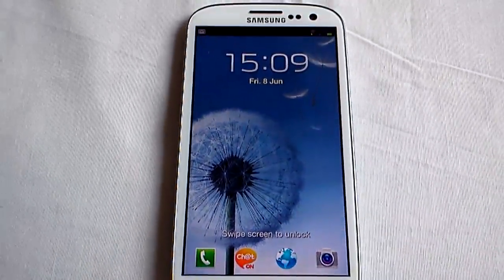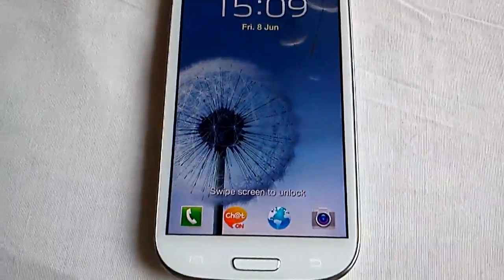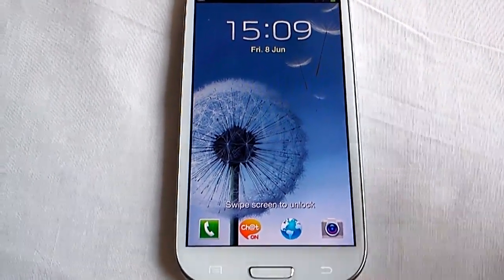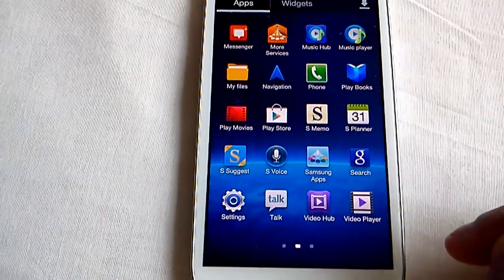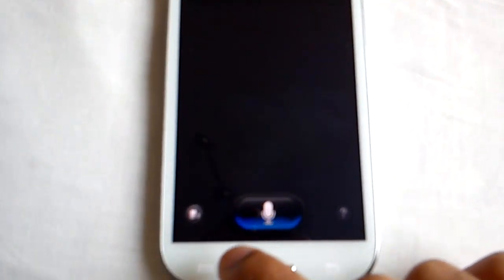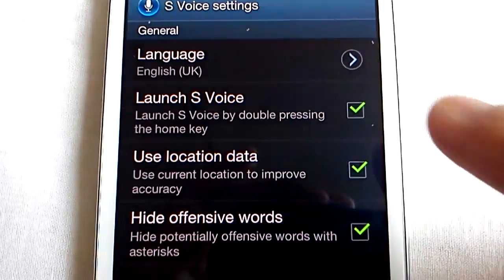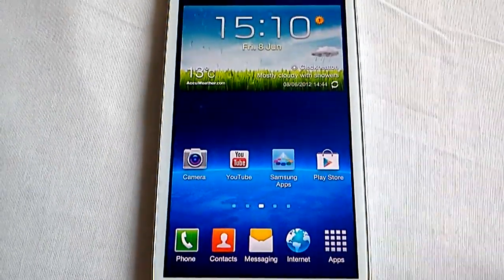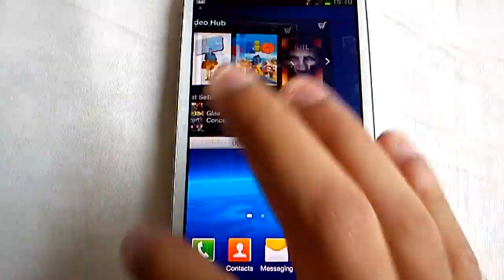samsung galaxy s3 ( HOME BUTTON LAG FIX)